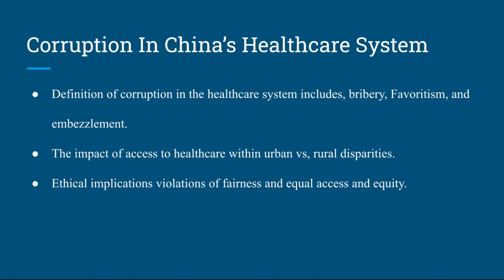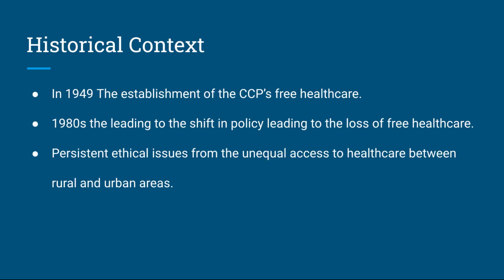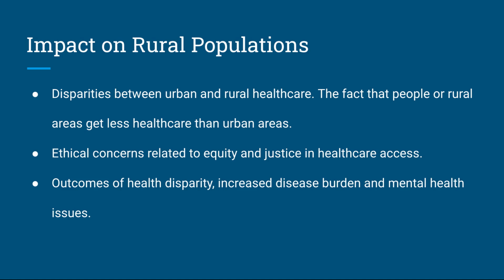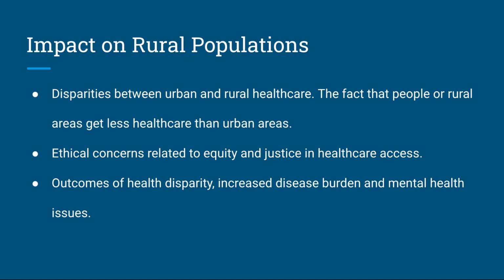Ethical Flaws in China's Healthcare System Analysis 🏥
A Critical Examination of Corruption and patients rights violations